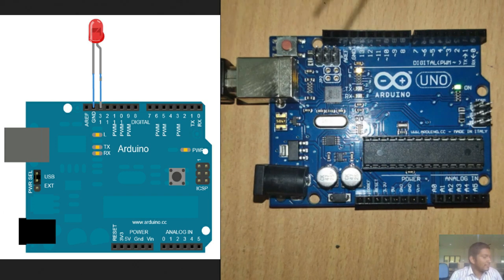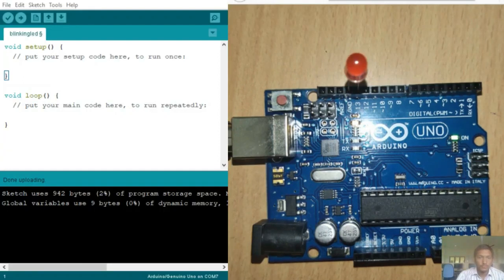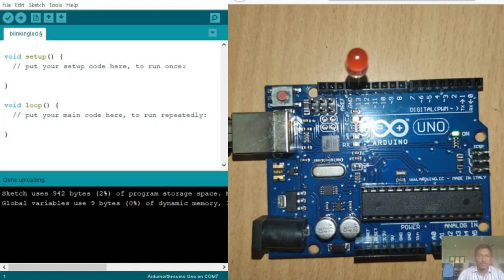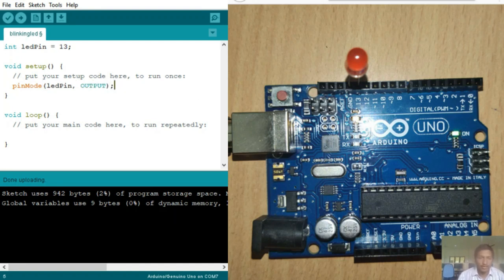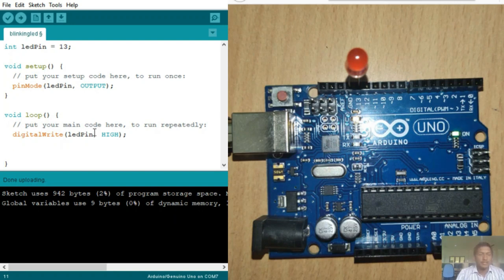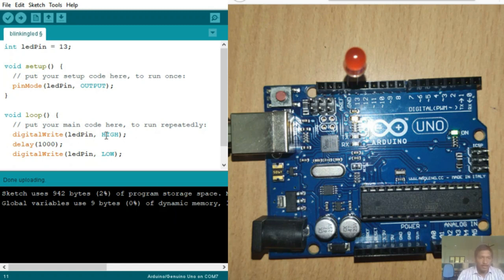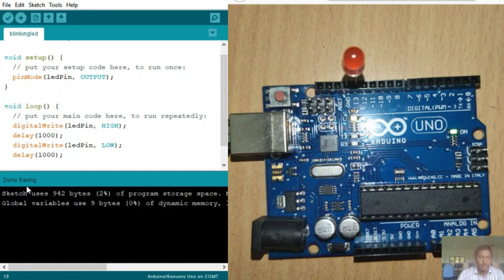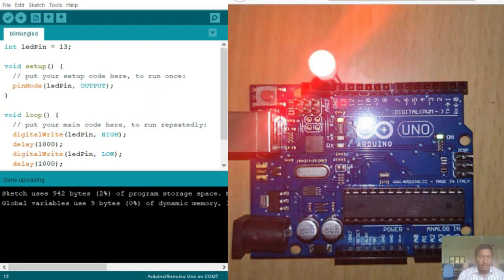Blinking LED using Arduino ||IoT project